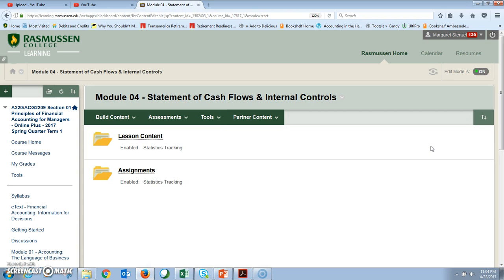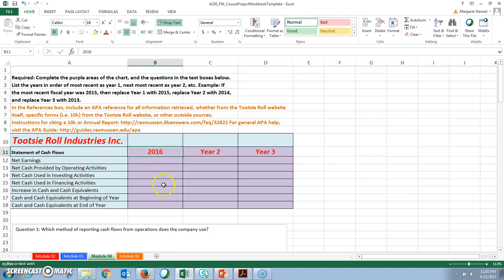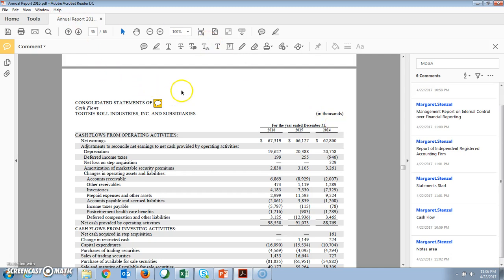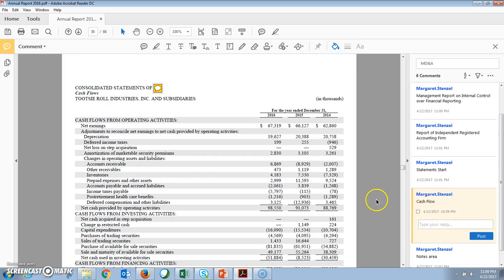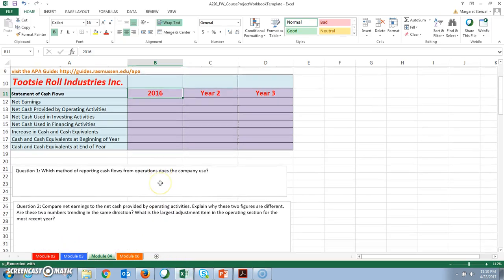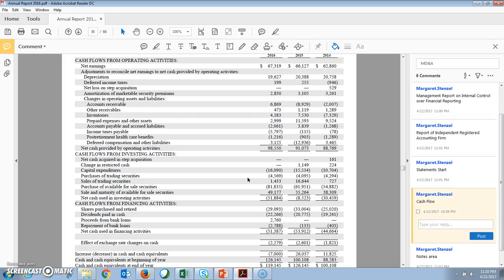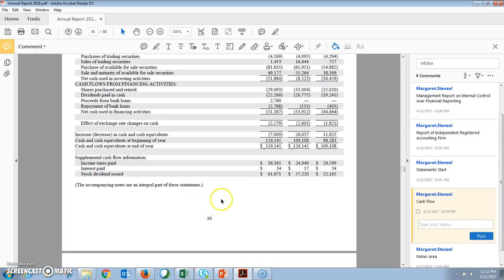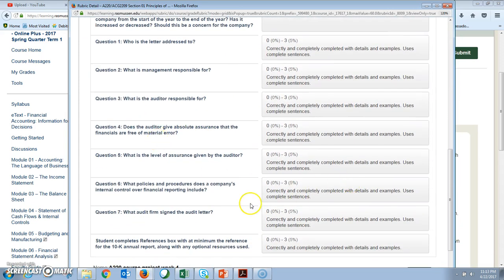A220 course project Cash Flow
Tootsie Roll Industries cash flow project for A220